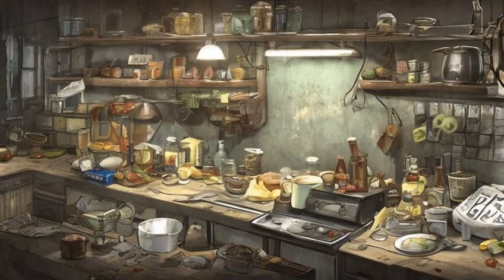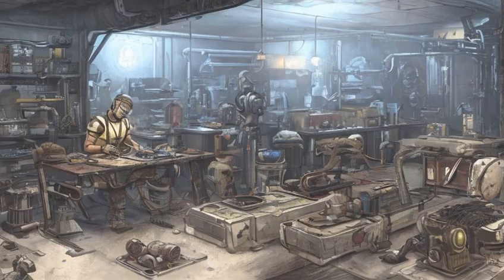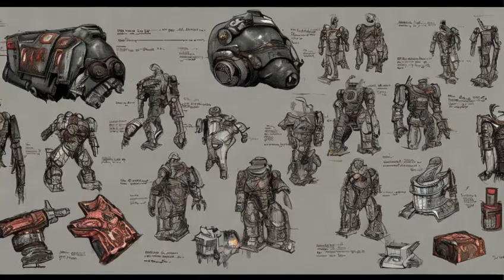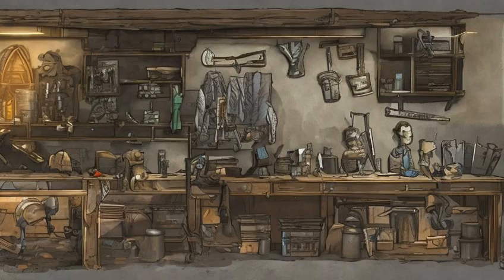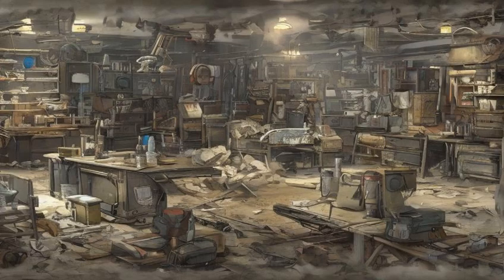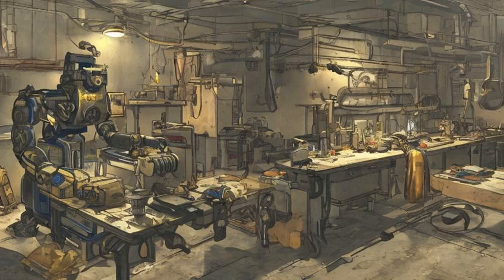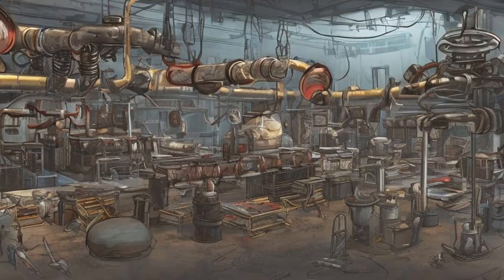Fallout: Fallout 4 crafting - Crafting tables